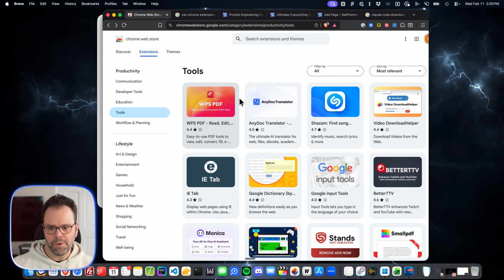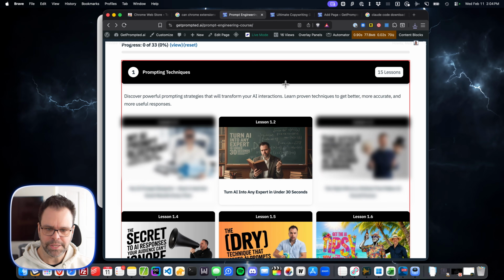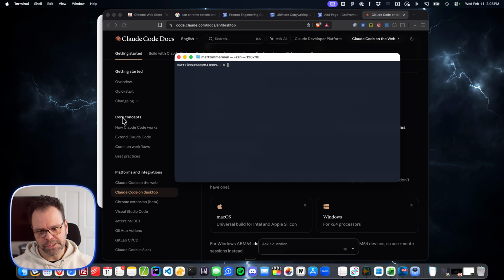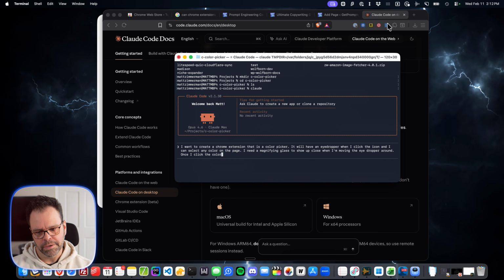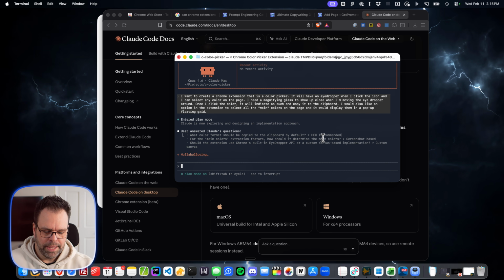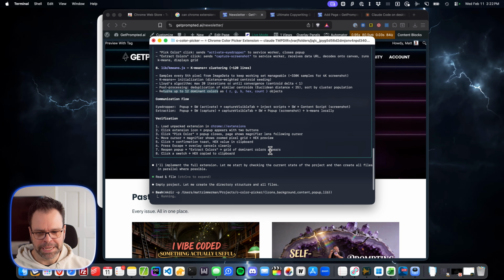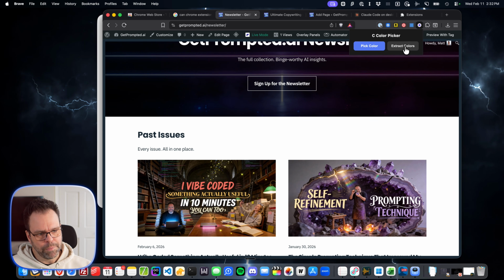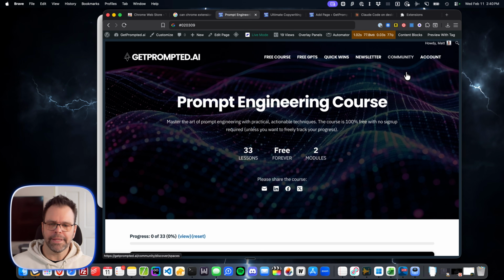How to Vibe Code a Chrome Extension (No Coding Experience Needed)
I vibe coded my own Chrome extensions using Claude Code because I was tired of installing sketchy extensions that could steal my data. In this video, I walk you through the entire process step by step, from writing the prompt to loading your custom extension into your browser. No coding experience needed. If you've got a problem that a browser extension could solve, you can build one yourself in minutes.

Stuff I've Created:
🧠 33+ Lesson 100% FREE Prompt Engineering Course

🏠 8-hour Free Course on How to Build a WordPress Home Decor Site Using AI